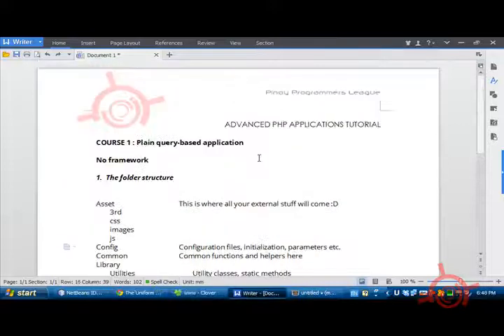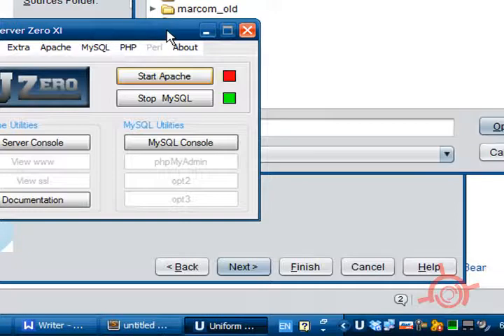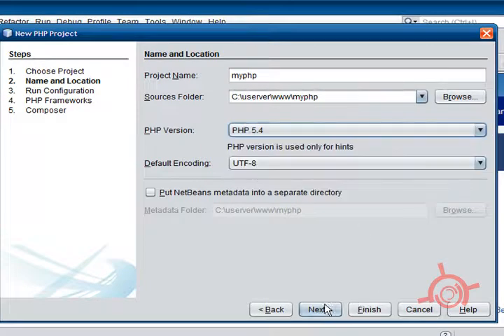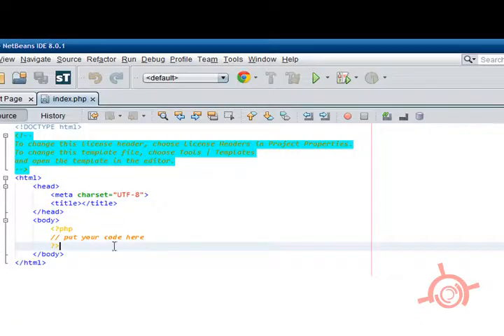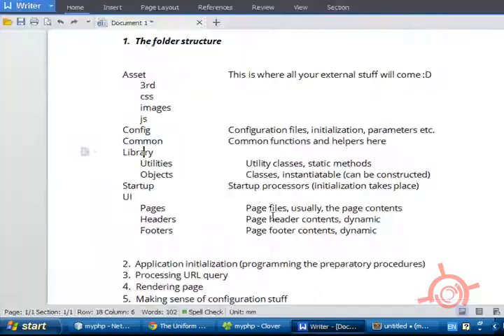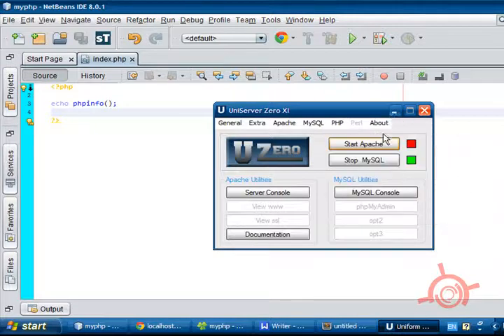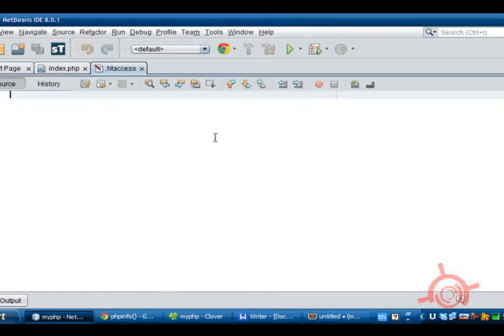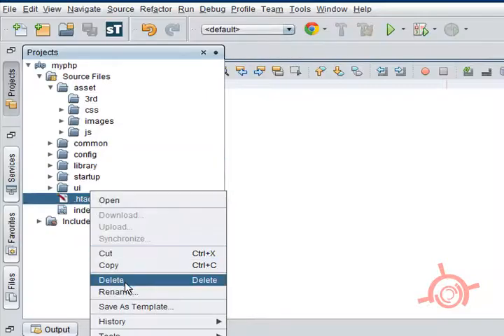Plain query-based PHP application - (2) Folder Structure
This video start with the creation of folders in your application